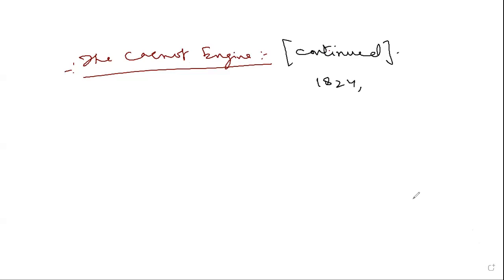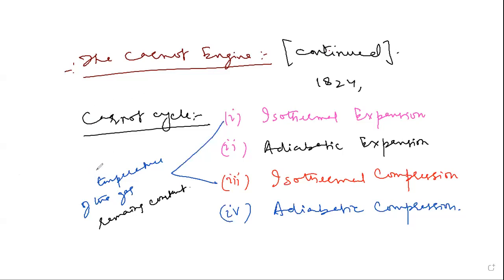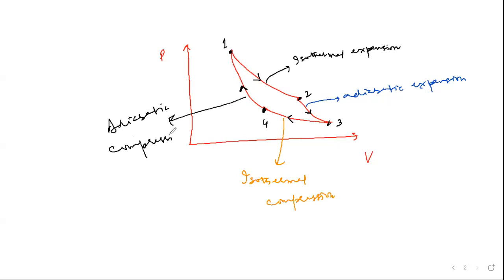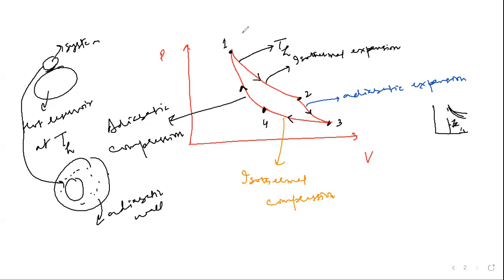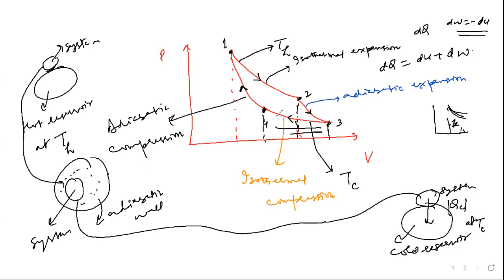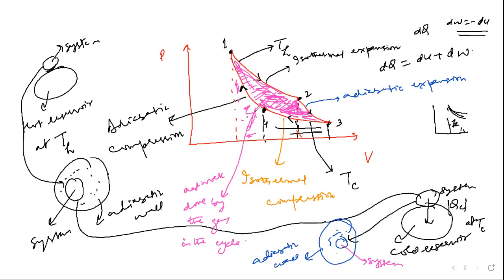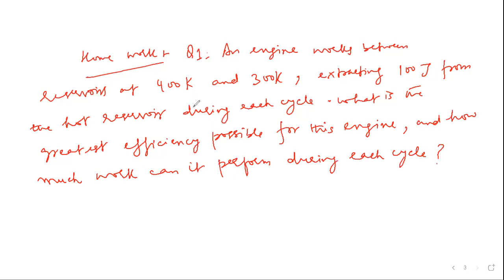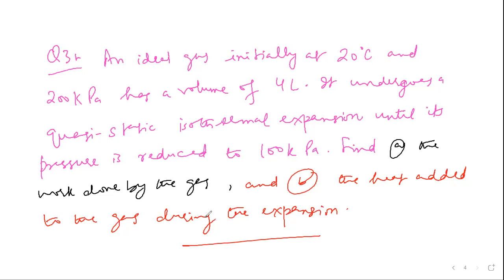online Lecture 10 3rd semester physics G D C. BEERWAH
The Carnot cycle.